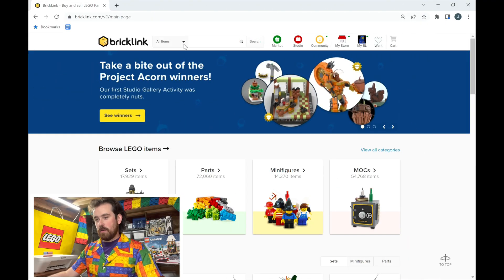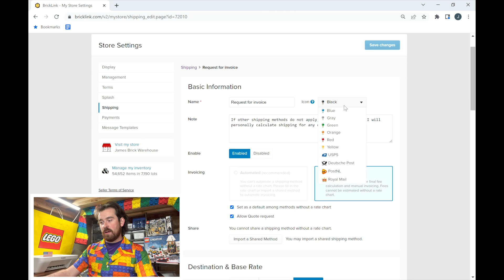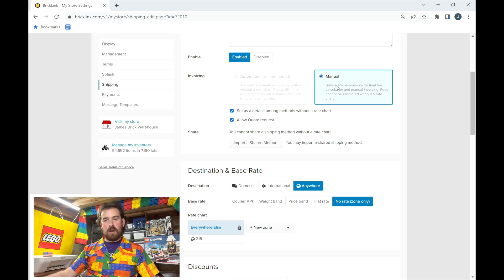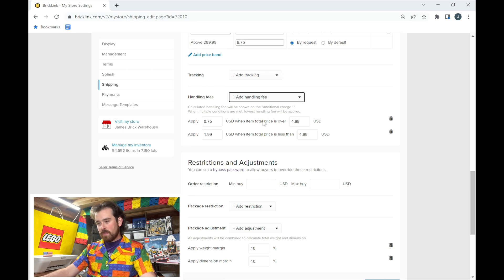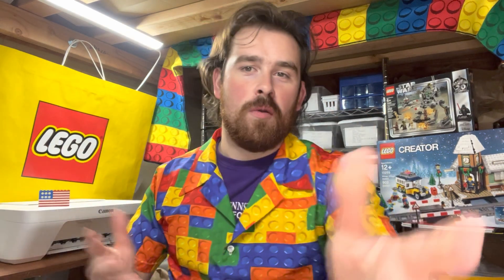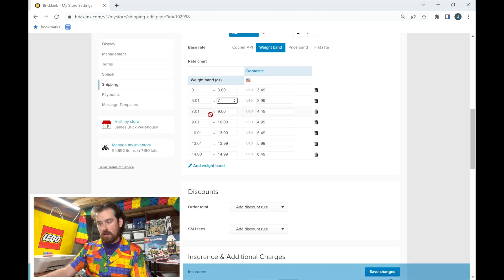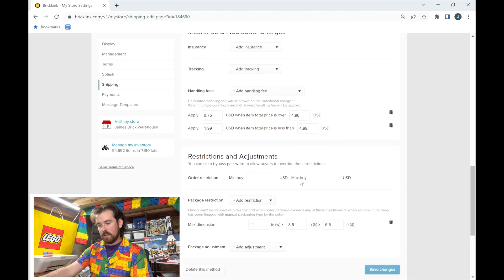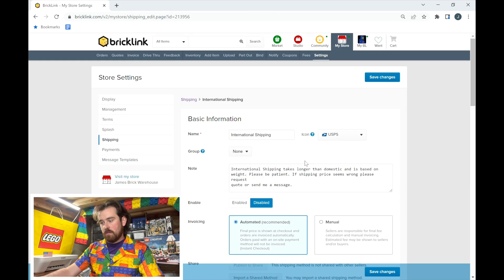How to create shipping methods on Bricklink - Episode 002 Part 2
Start your own Bricklink store today!! This video is all about creating shipping methods to automate the shipping for both you and your customers. Get paid for your orders today and don't wait to send over an invoice!